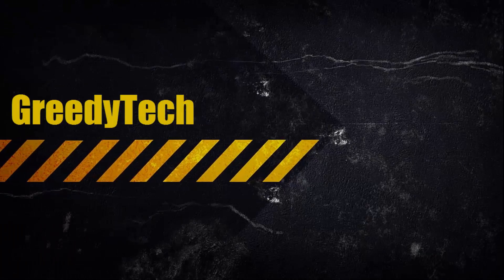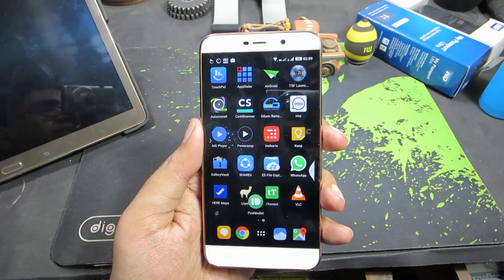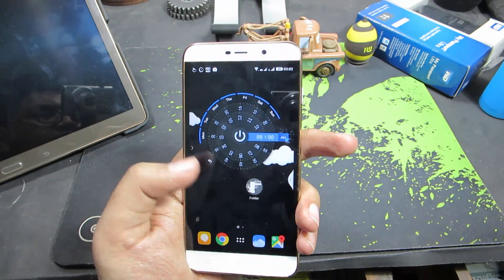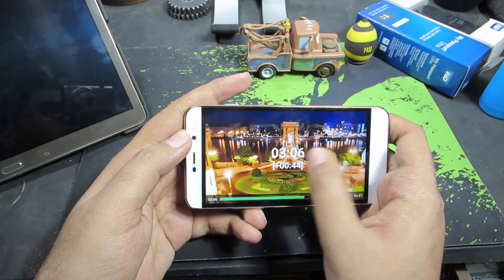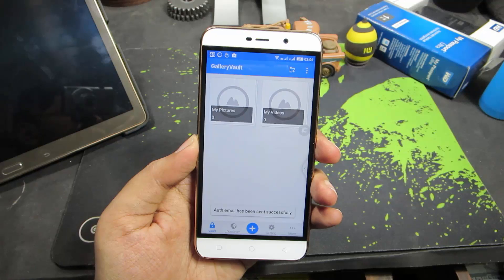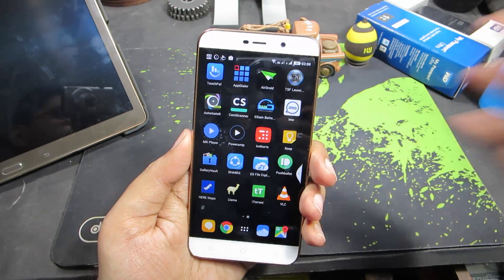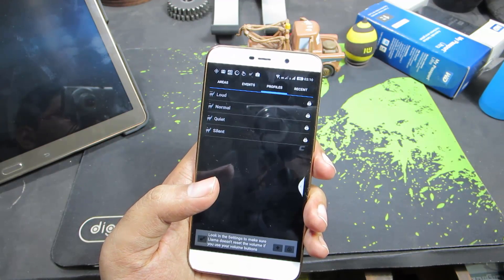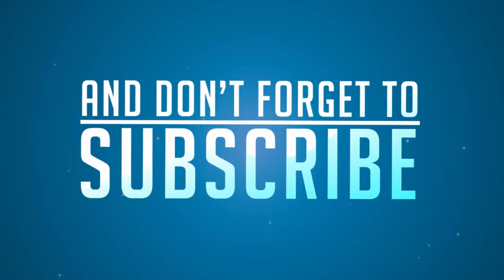20 Must Have Apps on Coolpad Note 3 Lite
Apps Lish
TouchPal
Appdialer
Airdroid
TSF Shell Launcher
Automateit
Camscanner
Gsam Battery MOnito
IMO
MX Player
PowerAmp
Inshorts
Keep
Gallaryvault
Shareit
Es file explorer
HERE Maps
LLama
Pushbullet
TTorrent
VLC

Outro video made by officialmotions